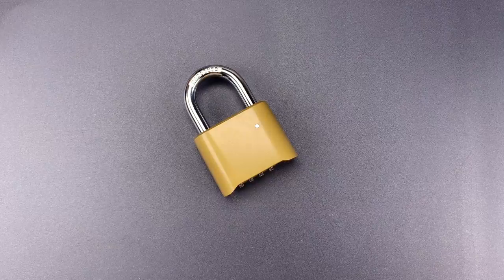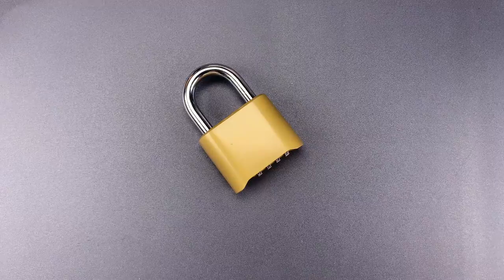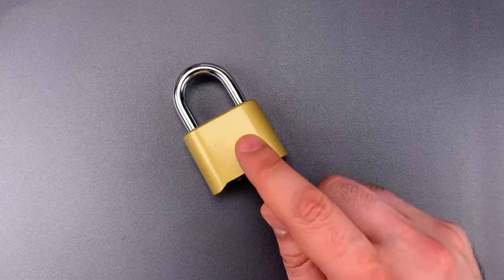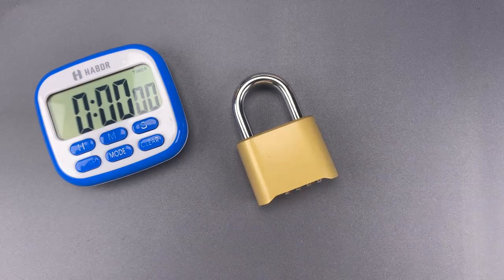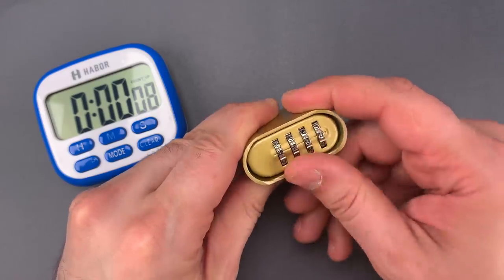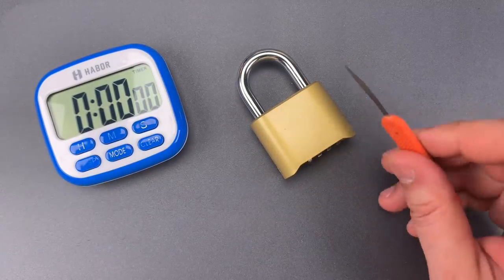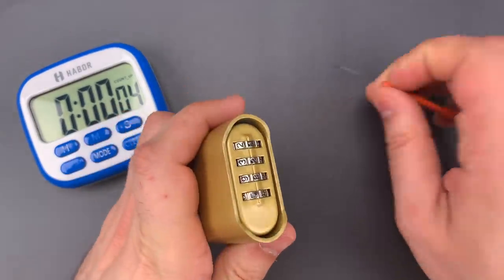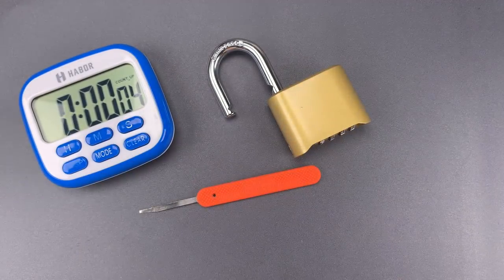[1158] Opened Faster WITHOUT The Code: AmazonBasics Combination Lock